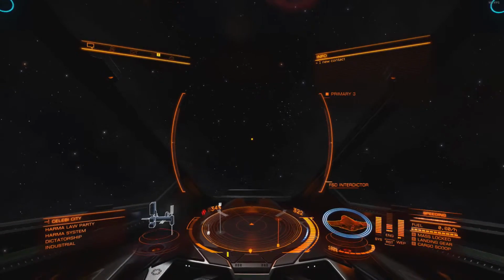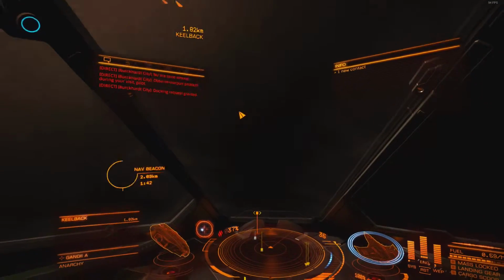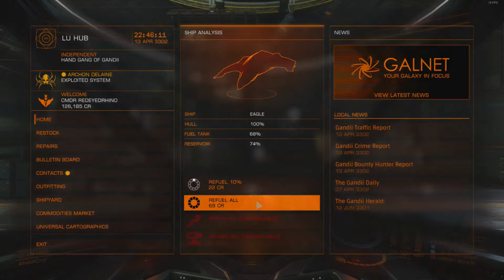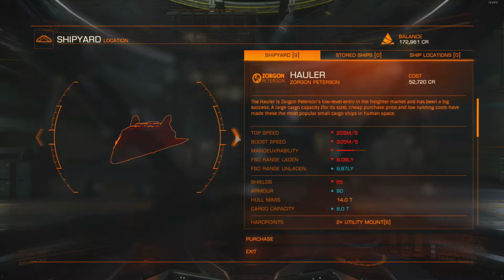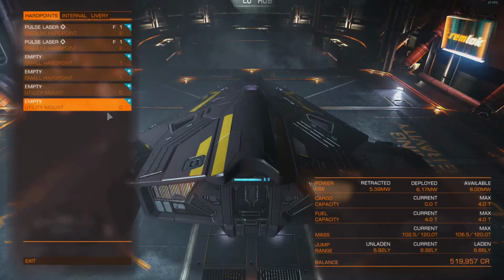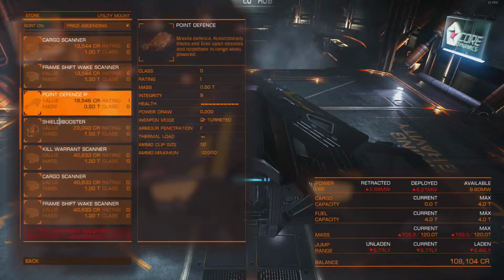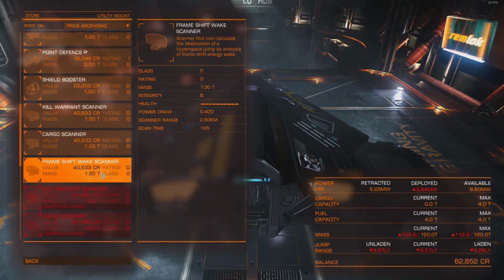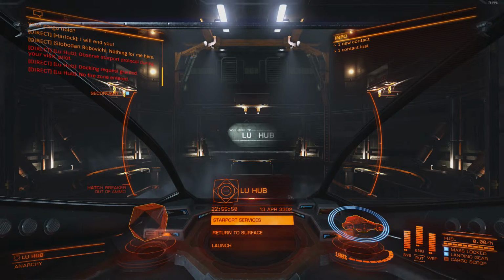✌Elite: Dangerous✌ - The Pirate Life Ep. 1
Hey guys! Hope you all had a fantastic week! Starting a new series! give me your feedback if you think I should keep up with this series.